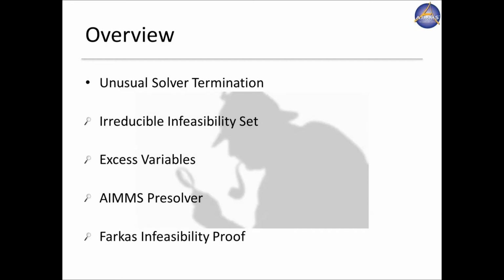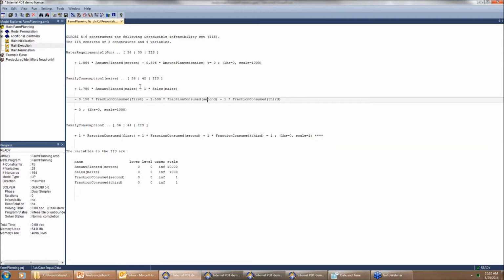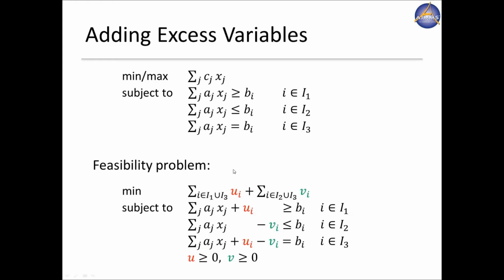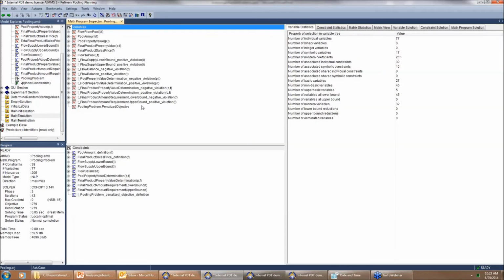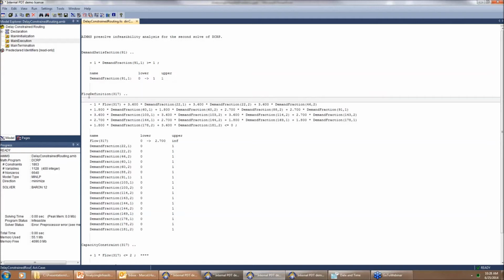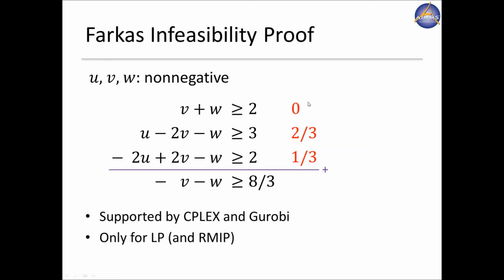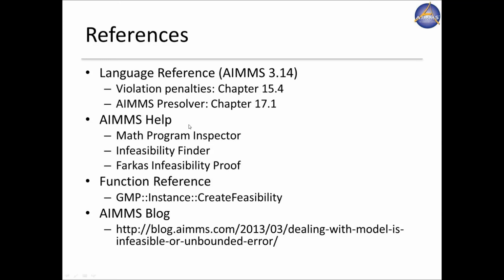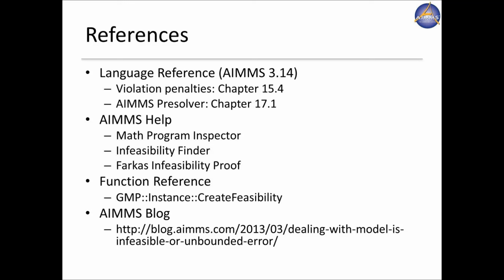Analyzing infeasible problems in AIMMS webinar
AIMMS offers several tools to help you diagnose an infeasible problem and resolve conflicts. In this webinar, we discuss several of these tools, including the Infeasibility Finder, the Math Program Inspector, the Violation Penalty Attribute and the AIMMS Presolver. We demonstrate how to use these tools using several examples of linear and nonlinear problems.